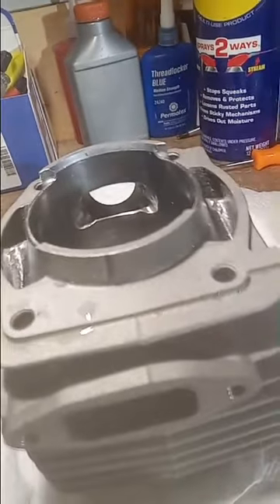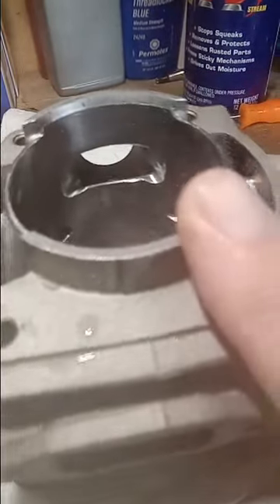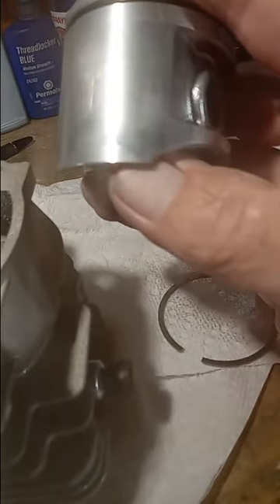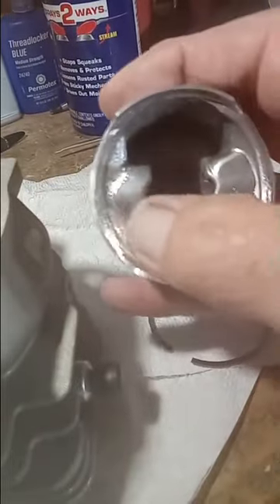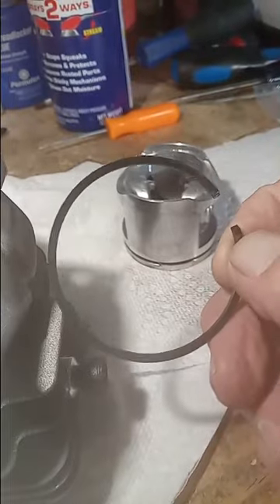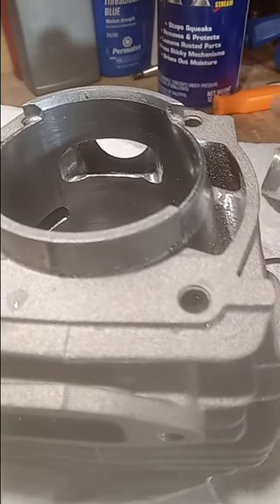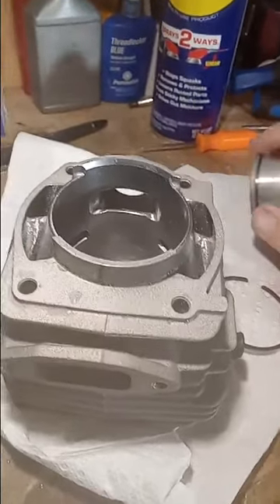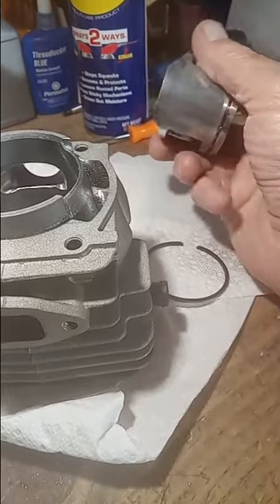372xp Chainsaw Projects shared by N'Jawa